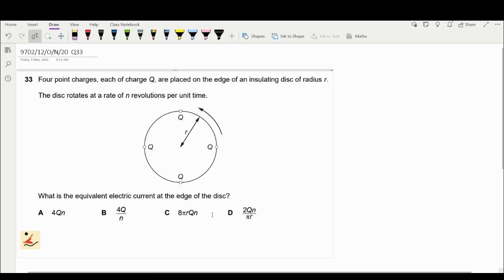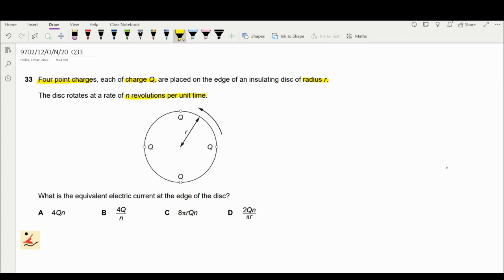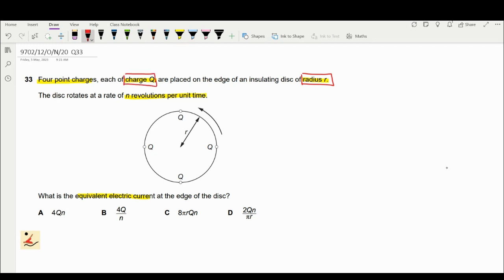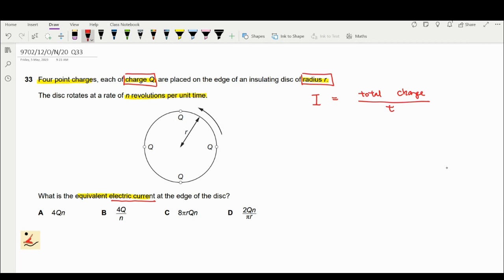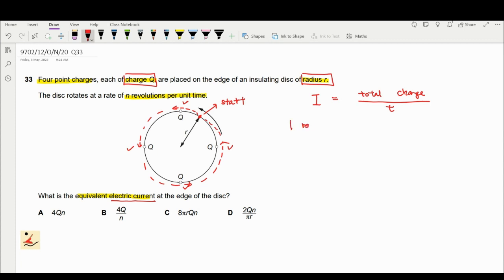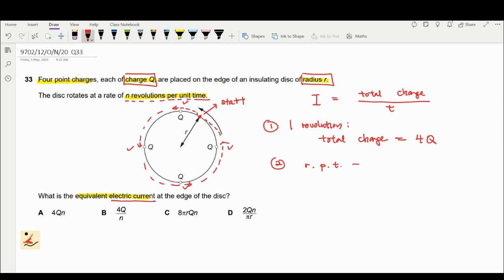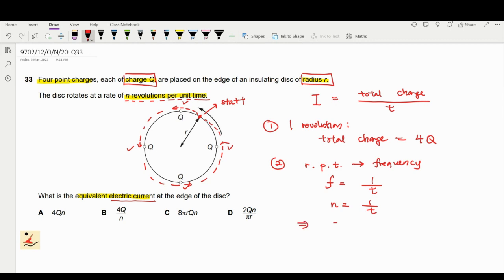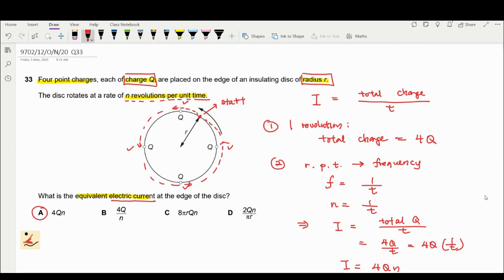#5 9702 12 O N 20 Q33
Four point charges, each of charge Q, are placed on the edge of an insulating disc of radius r.
The disc rotates at a rate of n revolutions per unit time.
What is the equivalent electric current at the edge of the disc?